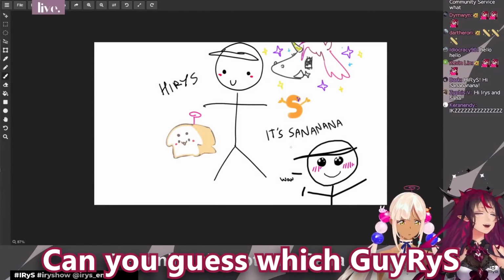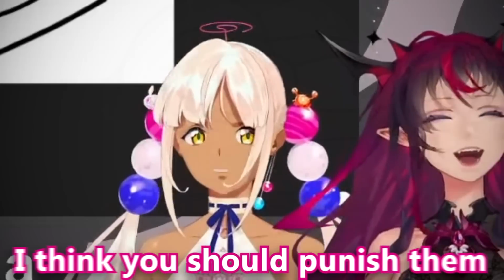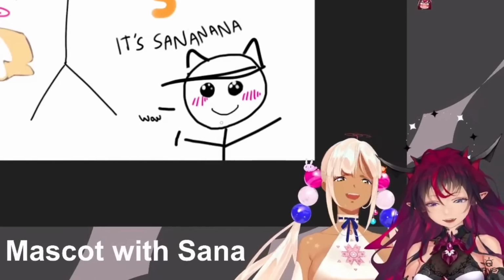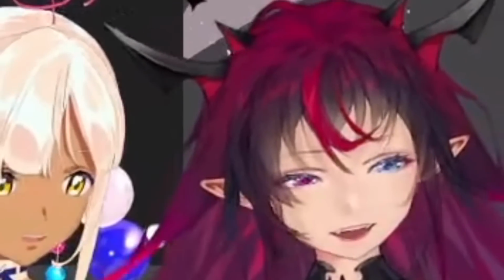𝑺𝒂𝒏𝒂 𝒂𝒏𝒅 𝑰𝑹𝒚𝑺 𝒕𝒉𝒐𝒖𝒈𝒉𝒕 𝒕𝒉𝒊𝒔 𝒘𝒂𝒔 𝒔𝒐𝒎𝒆𝒕𝒉𝒊𝒏𝒈 𝒆𝒍𝒔𝒆...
Sana and IRyS together is dangerous their topics could end up yabai